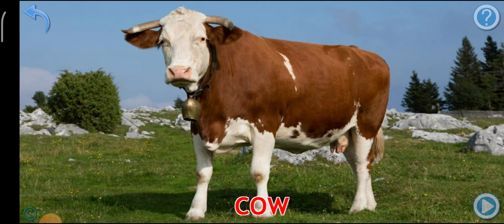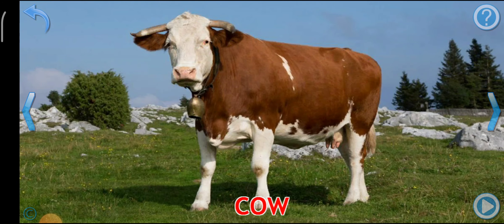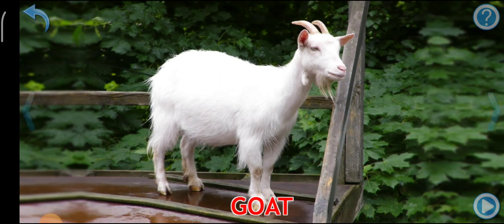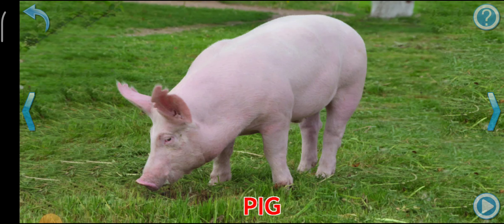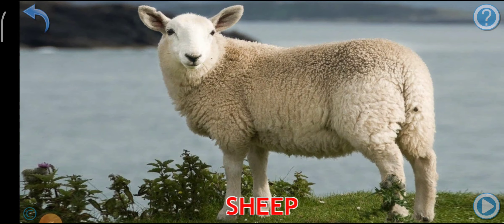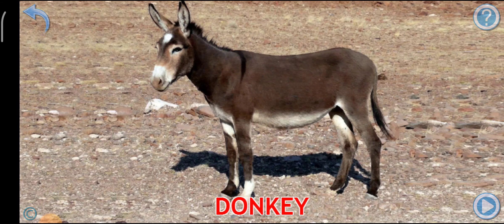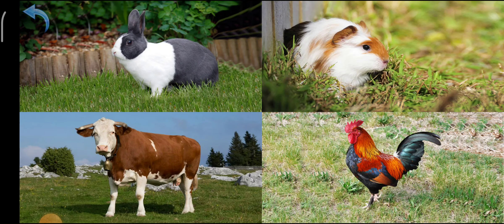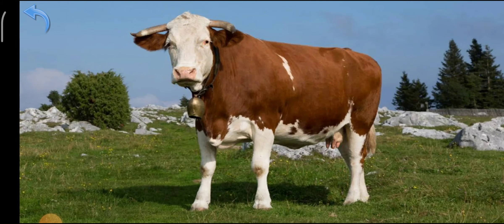Learn the domestic animals | The names and sounds of the basic domestic animals | Home education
Learn the domestic animals
The names and sounds of the basic domestic animals
Home education
Dog, cat, cow, horse, pig, goat, sheep, rooster, chicken, rabbit, donkey, turkey, goose, duck

Educational videos play a vital role in involving children fully. The students need to view fun and motivating videos so that they will listen for a long time. Long-time with interest in learning brings many changes among students and it leads to development. Thought-provoking videos would bring massive changes in the life of the children. So, videos have to be entertaining and kindling the motivation level of the students to achieve goals in their life. Interactive video sessions could do better than only listening to it. Yes, video sessions combined with questions and answers keep children engaged with the video. Once the video session for a limited time is over, the teacher can question the student what they have understood. This kind of interactive session brings a massive amount of changes to the learning behavior of students on the whole